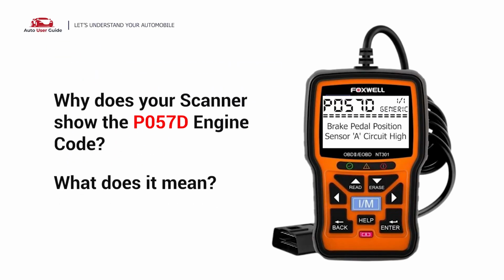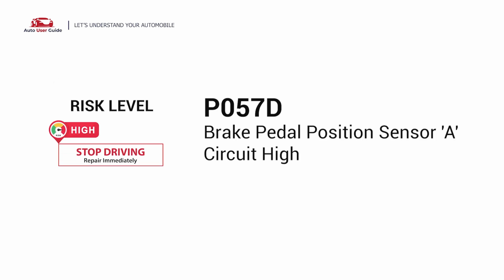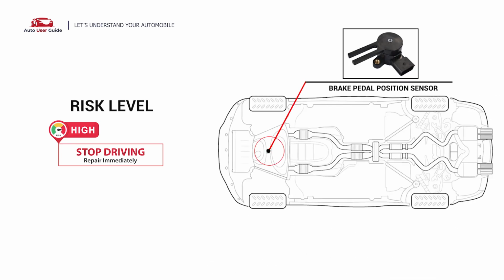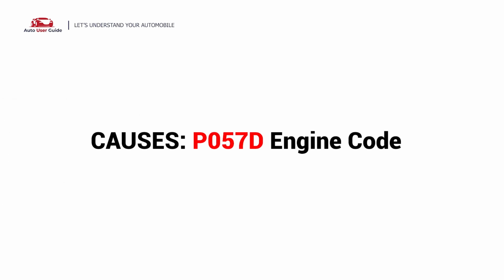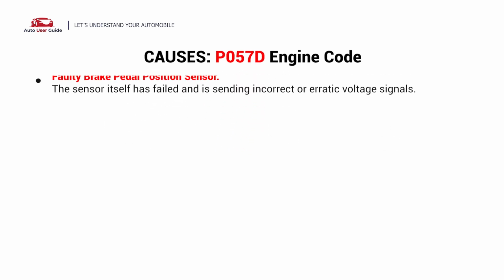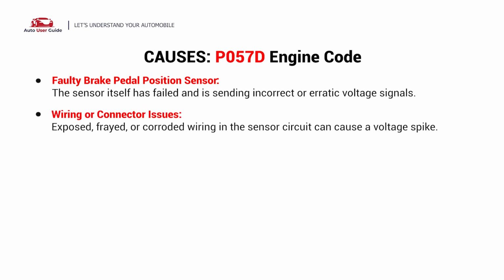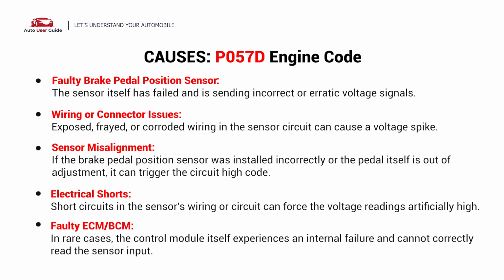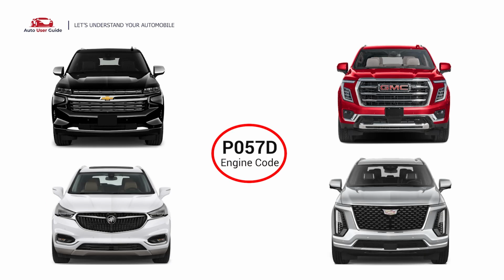What is P057D: Engine Error Code Causes Explained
The P057D diagnostic trouble code (DTC) indicates “Brake Pedal Position Sensor Circuit Low.” This means the Engine Control Module (ECM), Transmission Control Module (TCM), or Body Control Module (BCM) has detected a low voltage signal from the brake pedal position sensor circuit. This sensor helps the vehicle determine when the brake pedal is pressed so it can control functions like brake lights, cruise control cancellation, and transmission shift logic.

When the signal is lower than expected, missing, or inconsistent, the system stores the P057D code and may trigger warning lights or disable certain safety-related features.

🎯 What you'll learn in this guide:

✅ What P057D Means — understand how the brake pedal position sensor works and why a low-voltage signal triggers this fault code.

✅ Purpose of the Brake Pedal Sensor — learn how it supports brake light activation, cruise control cancelation, and transmission safety functions.

✅ Common Causes of P057D:

• Faulty brake pedal position sensor or switch
• Misadjusted brake pedal switch
• Damaged or corroded wiring harness
• Loose, dirty, or disconnected electrical connector
• Blown fuse in brake light or sensor circuit
• Weak battery or low system voltage
• Faulty BCM/ECM input circuit (rare)
• Mechanical brake pedal assembly wear or misalignment

✅ Common Symptoms:

• Check engine light or brake warning light
• Brake lights not working or stuck on
• Cruise control not functioning
• Transmission shift issues (in some vehicles)
• Limp mode in certain models
• Incorrect brake input signal readings
• Safety system warnings (ABS/ESC related in some cases)

✅ How the Brake Pedal Position System Works — understand how the sensor detects pedal movement and sends voltage signals to the vehicle’s control modules for safety and drivability functions.

✅ Initial Diagnostic Steps:

• Check brake lights operation
• Inspect brake pedal switch alignment and adjustment
• Scan for ABS, BCM, or cruise control-related codes
• Test voltage and ground at the sensor connector
• Inspect wiring for damage or corrosion
• Check fuses related to brake light and BCM circuits
• Monitor live brake pedal signal data with a scan tool

✅ Potential Repair Solutions:

• Replace faulty brake pedal position sensor or switch
• Adjust brake pedal switch position
• Repair damaged wiring or connectors
• Replace blown fuse or faulty relay if present
• Fix grounding or voltage supply issues
• Replace BCM/ECM only after full diagnosis
• Clear codes and verify brake input operation

✅ Important Warning — ignoring a P057D code can affect brake light operation and disable cruise control or safety systems, which may impact driving safety.

✅ Preventive Maintenance Tips:

• Inspect brake light operation regularly
• Replace worn brake switches early
• Keep connectors clean and moisture-free
• Address warning lights immediately
• Ensure proper pedal switch alignment after repairs or interior work

Understanding the causes of the P057D engine error code helps diagnose brake pedal sensor circuit faults early, restore proper safety system operation, and maintain vehicle drivability.